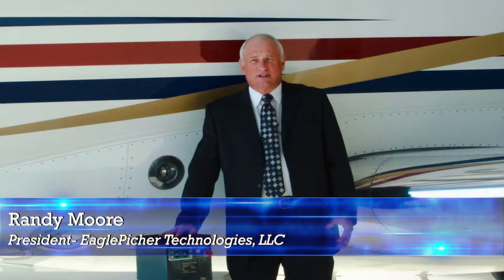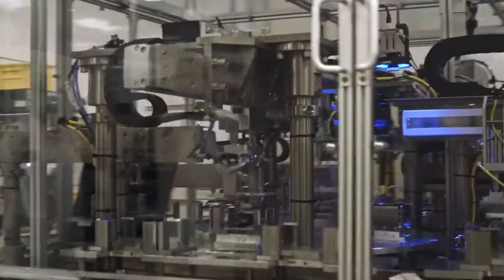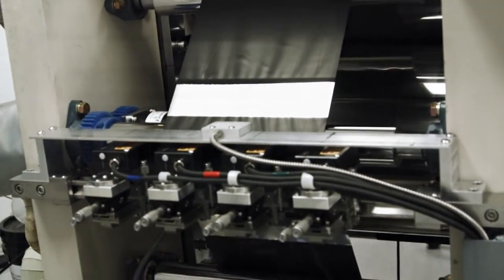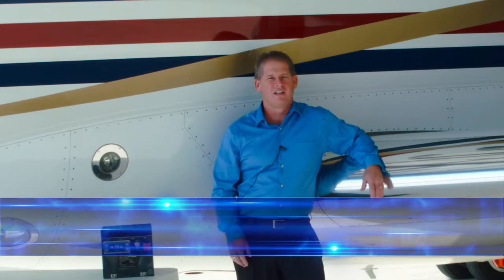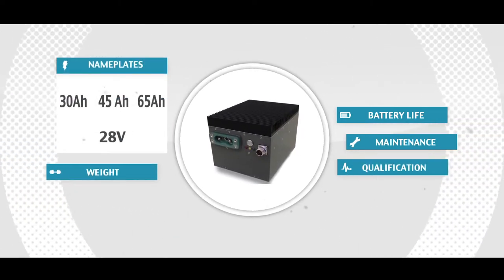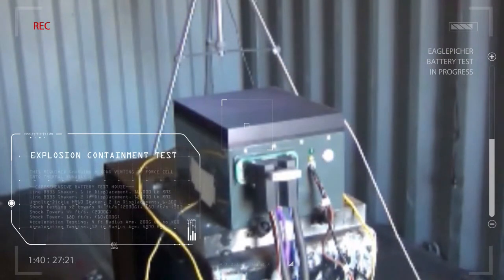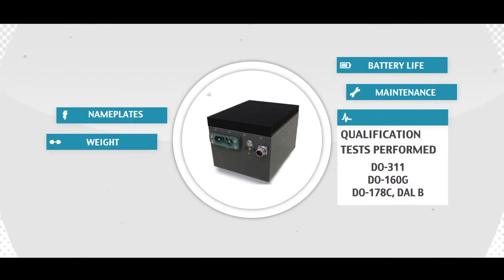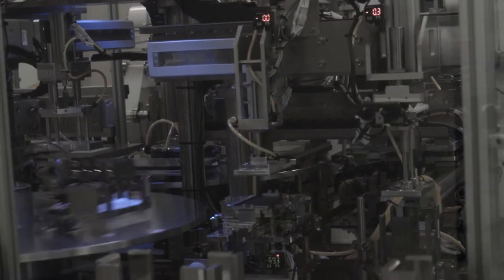EaglePicher Aircraft Power